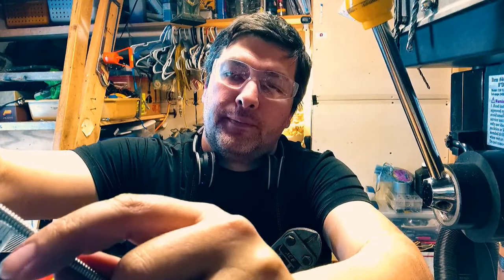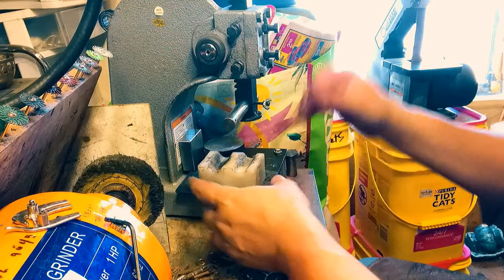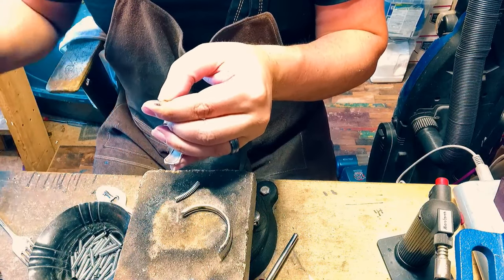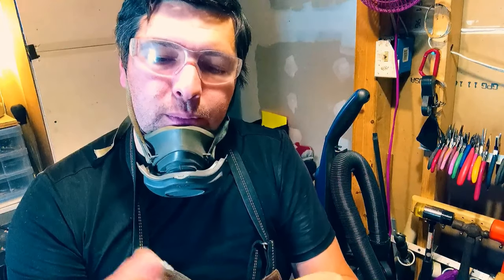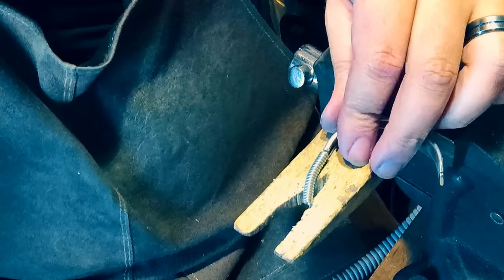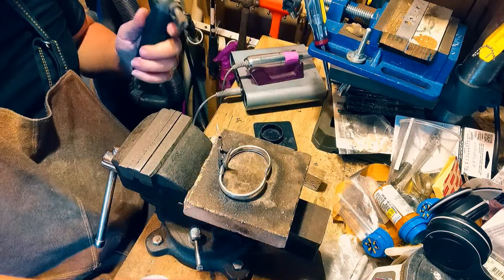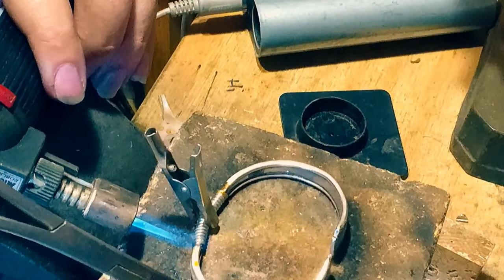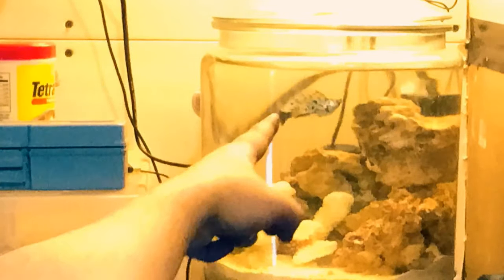Making a spring bracelet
In this video we make a spring bracelet from one that we broke in another video. I've actually been able to keep this video under 20 minutes so yay! If you have any questions please put them in the comments below.